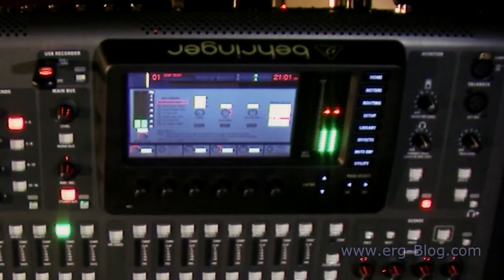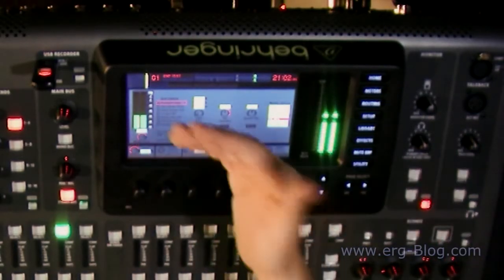Behringer X32 Review 11 - Additional controls